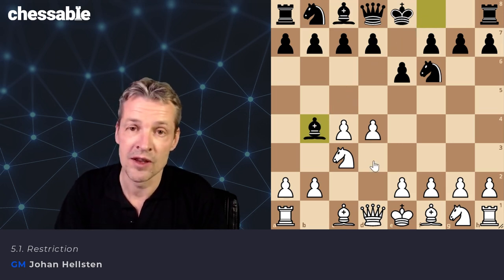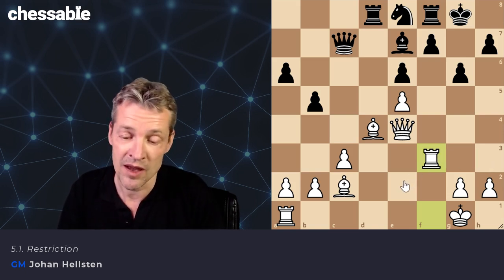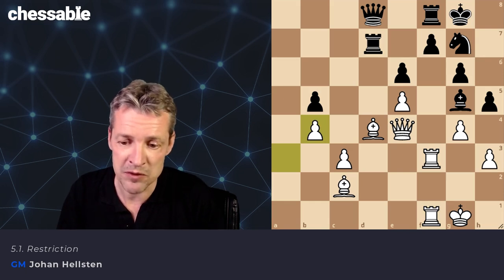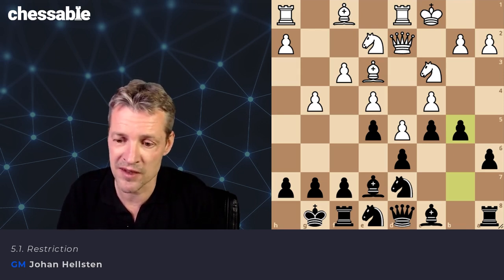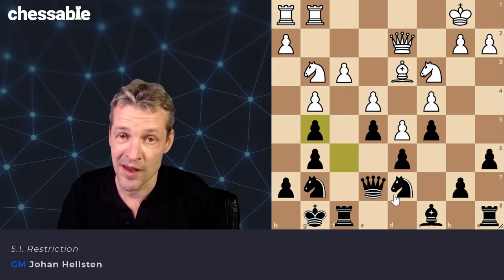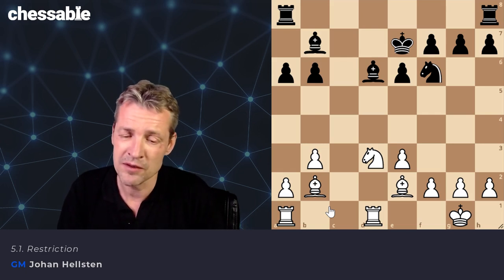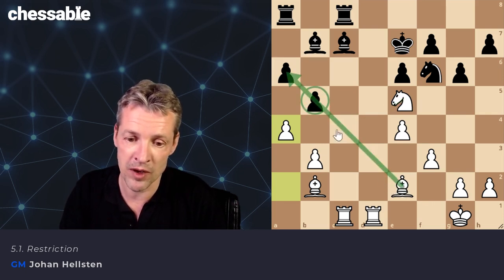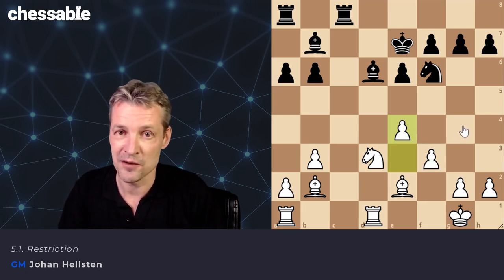5 1 Restriction